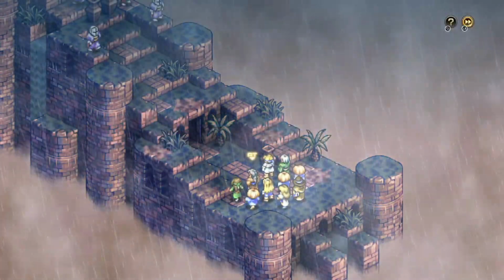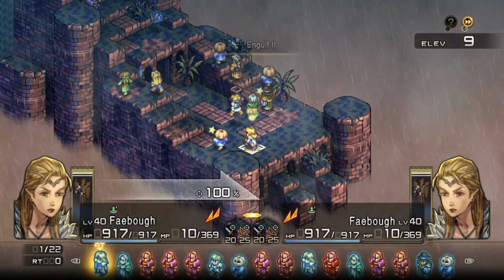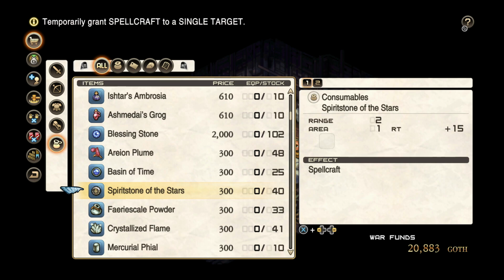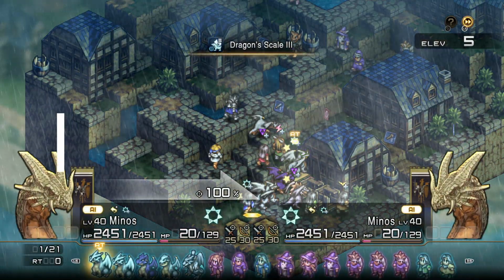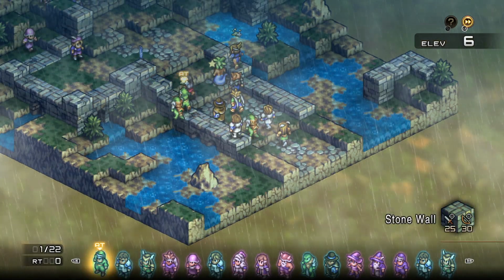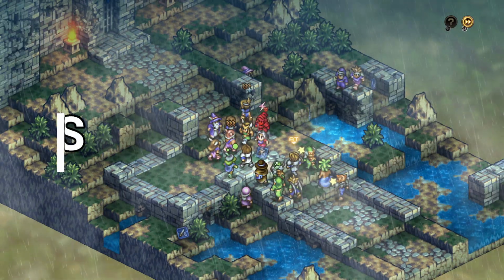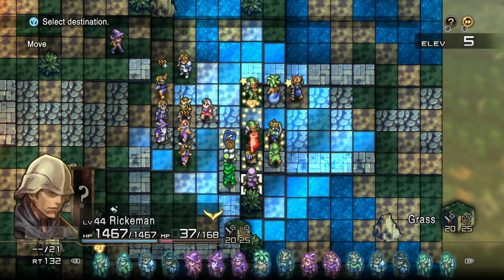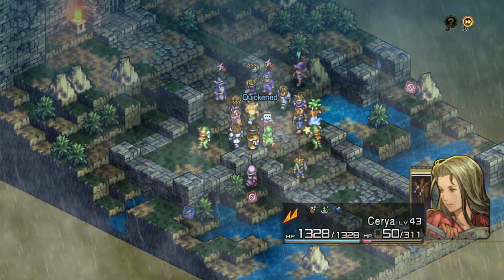Tactics Ogre Reborn | Buffs and Positive Status Effects EXPLAINED | Titanium Guides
Thanks to everyone who requested this topic! Lets discuss the various buffs and positive status effects you'll wield in Tactics Ogre Reborn!

00:00 Intro
01:01 Buffs: What They Are, What They Do
02:25 Where To Get Buffs
03:57 Positive Status Effects
04:15 Quickened
05:10 Negate
06:12 Nullify
07:20 "Bringer" skills
08:20 "Walk" abilities
09:15 Outro